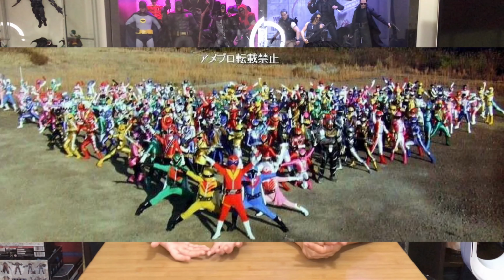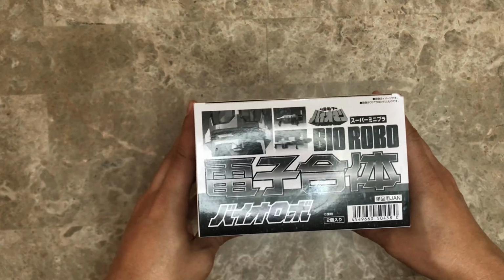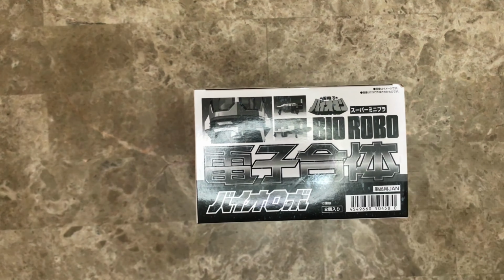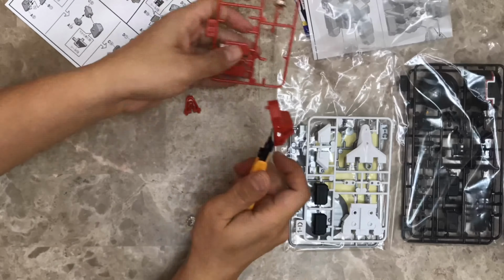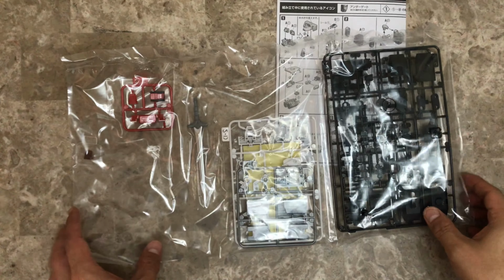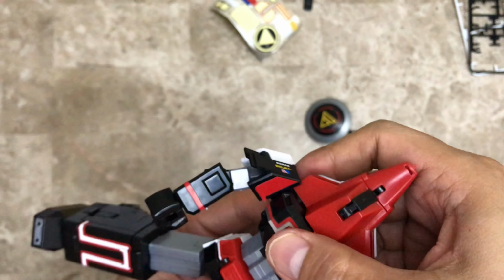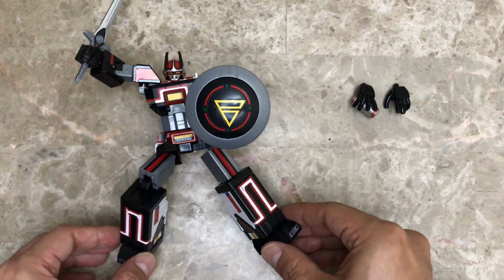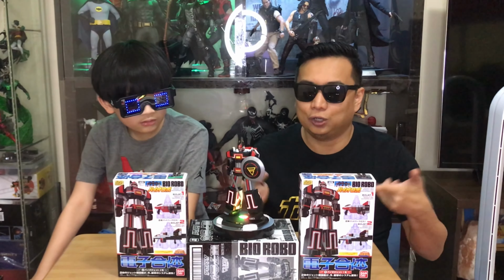Unboxing Choudenshi Bioman Super Mini-Pla Bio Robo Boxed Set of 2 Model Kit with The Katoy-Toys!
Choudenshi Bioman (超電子バイオマン, Chōdenshi Baioman, Super-Electron Bioman) is Toei Company's eighth installment in the Super Sentai metaseries. Its 51 episodes aired on TV Asahi from February 4, 1984 to January 26, 1985 with a movie being released during the show's initial run.

Narrated by: Ichirō Murakoshi
Composer: Tatsumi Yano
Country of origin: Japan
No. of episodes: 51